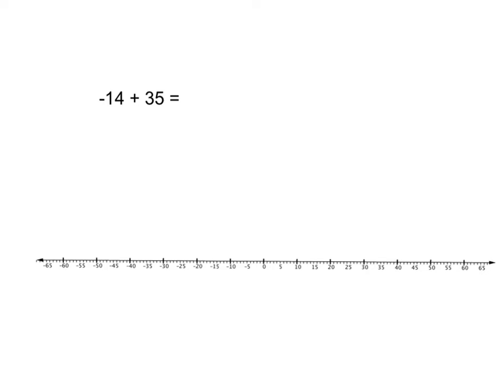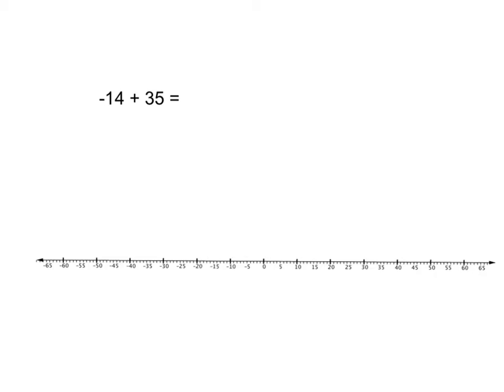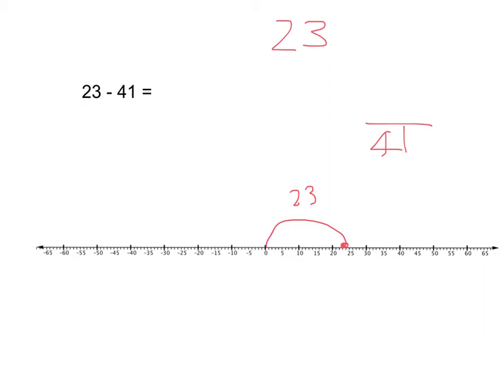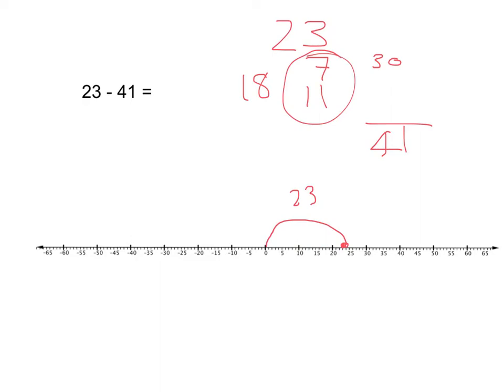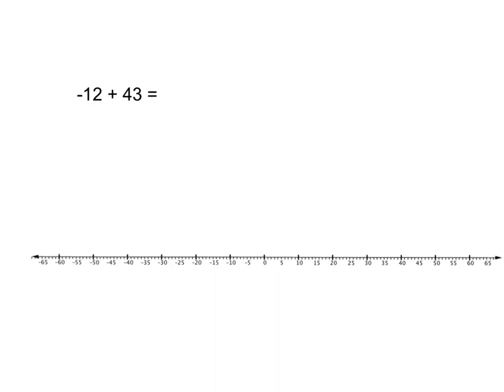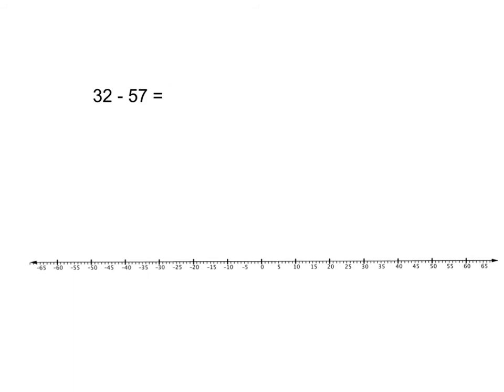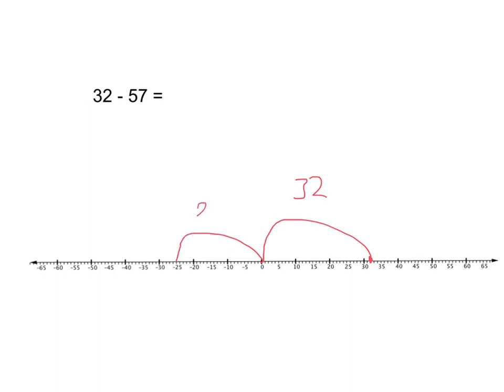Using a number line to add and subtract integers